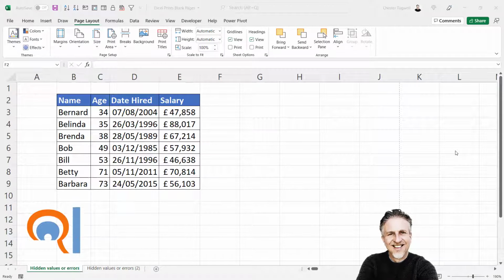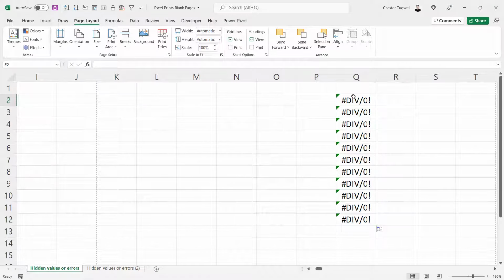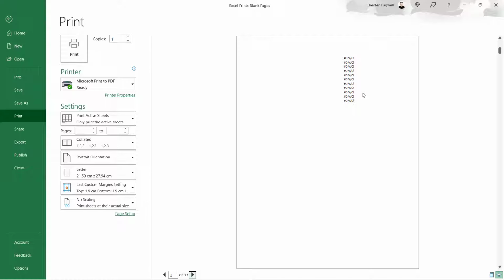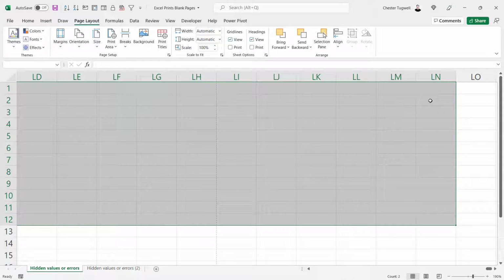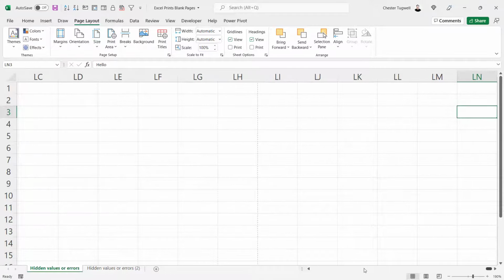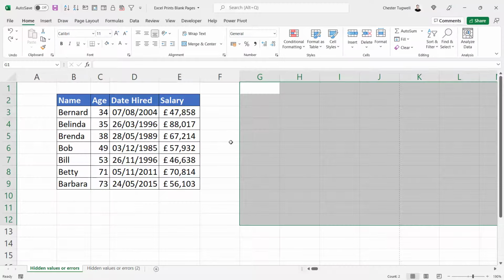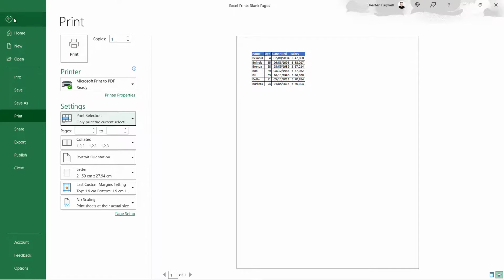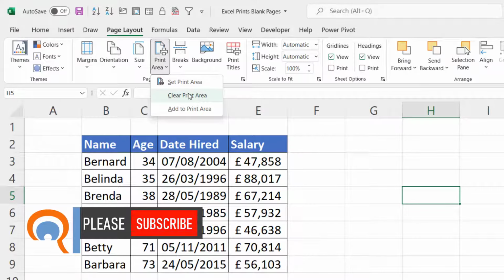How to Stop Excel Printing Extra Blank Pages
In this video I demonstrate how to stop Excel printing extra blank pages.  The blank pages exist because your worksheet contains values or errors outside the immediate area you are working in.  These values are probably hidden, so the trick is to find where they are and delete them.  Alternatively you can specify a print area so that everything else on your worksheet is ignored.

Table of Contents:

00:00 - Introduction
00:33 - METHOD 1: Display and clear errors hidden in print preview
01:45 - METHOD 2: Find and delete all hidden values and errors
03:32 - METHOD 3: Print selection
04:03 - METHOD 4: Set a print area